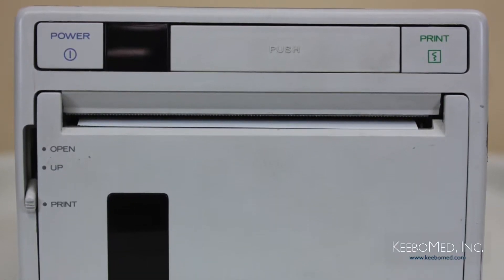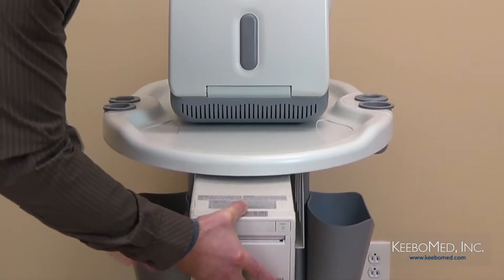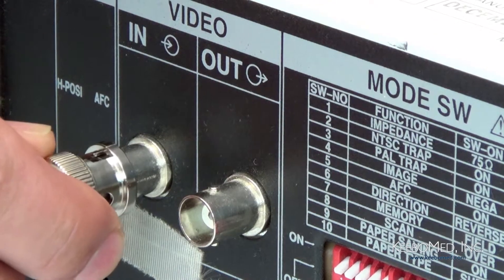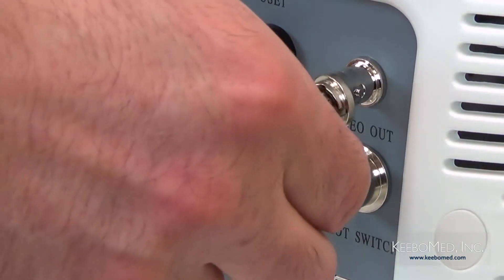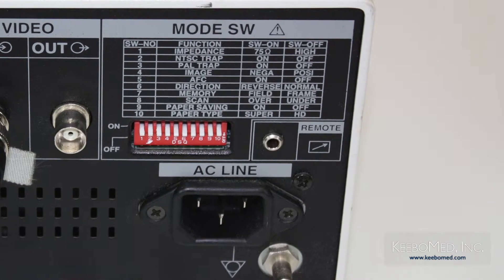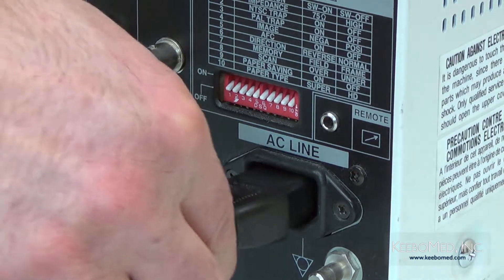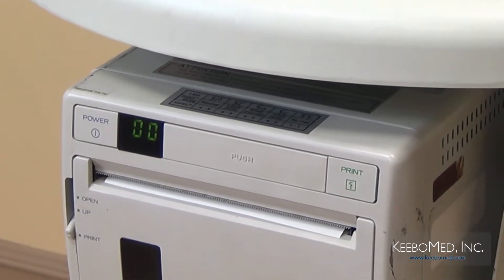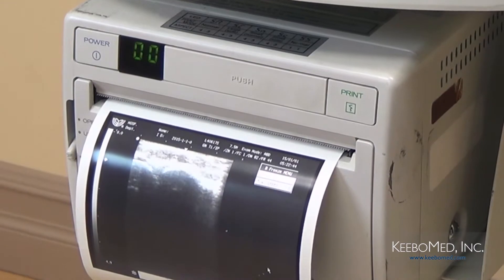Chison 8300 User Manual | Chapter 3 Part 4: Video Printer Installation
Chison 8300 Visual User Manual, showing Chapter 3 Part 4. This video will show you how to correctly install a Video Printer to your Chison 8300 ultrasound unit. This is an easy installation, with simple directions.